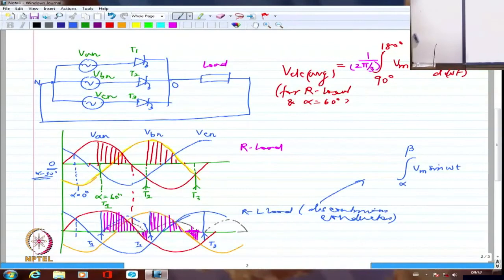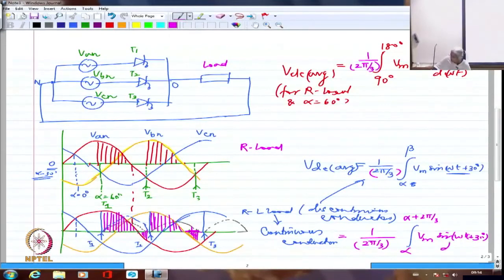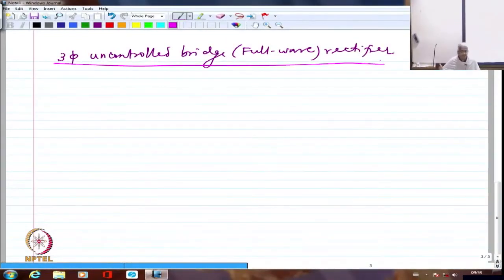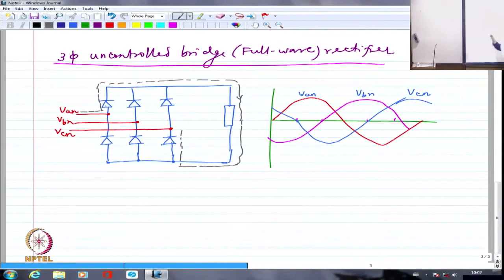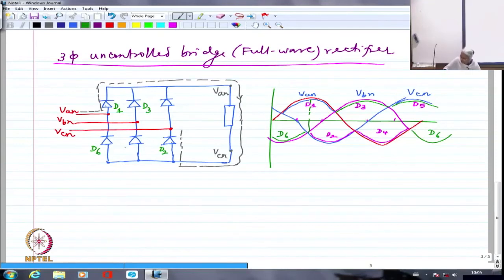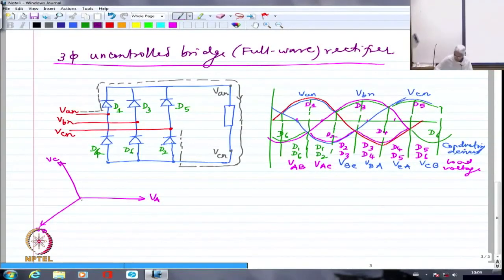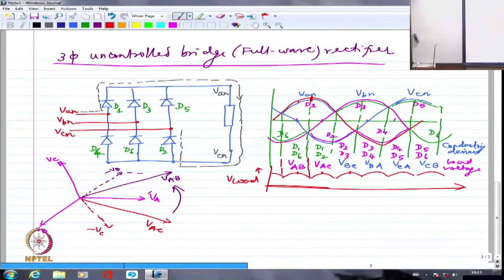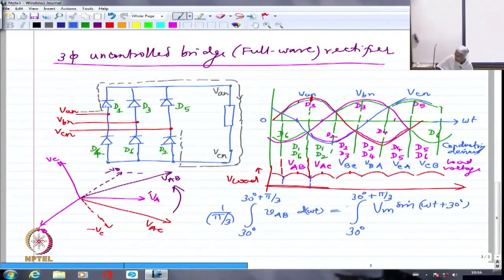Three Phase Rectifiers - I